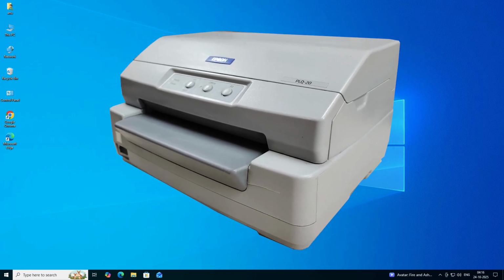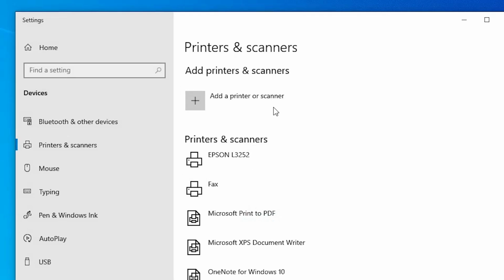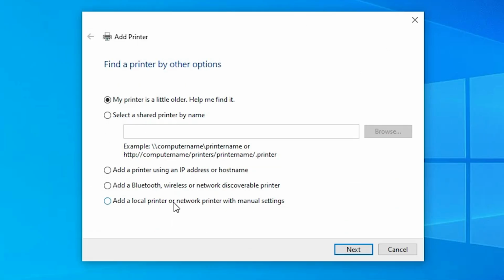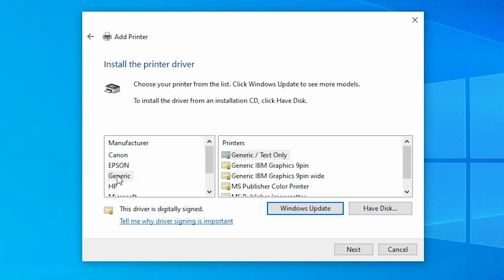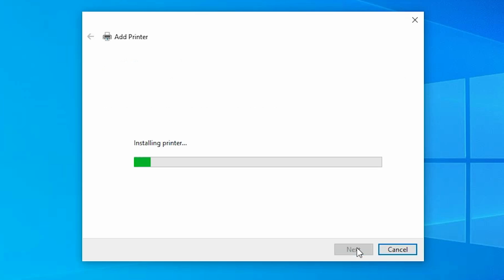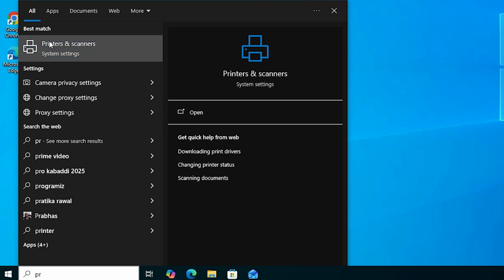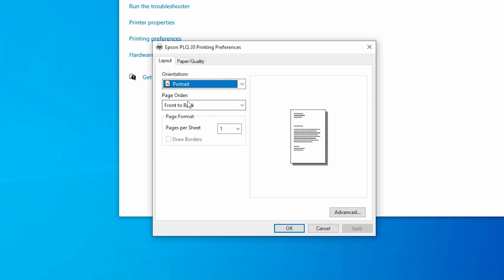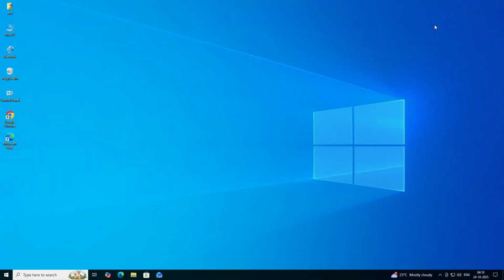How to Install Epson PLQ-20 Passbook Printer Driver on Windows 10 | USB Setup for Banks & Offices!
Struggling to install the Epson PLQ-20 Passbook Printer on your Windows 10 PC or laptop? This ultra-fast tutorial shows you the 100% working manual method using the built-in Generic/Text Only driver – no CD or internet download needed! Perfect for banks, post offices, cooperatives, and anyone using passbook printing.

Works flawlessly on:
• Epson PLQ-20 / PLQ-20M / PLQ-20D / PLQ-20DM
• Windows 10 (32-bit & 64-bit) – Home, Pro, all editions
• USB connection (plug-and-play)
• Passbook, cheque, receipt printing

🔧 Step-by-Step Guide (Takes Under 3 Minutes):
1. Connect Printer: Plug in Epson PLQ-20 via USB (keep printer OFF initially).
2. Add Printer in Windows: Start → Search "Printers & Scanners" → Click Add a Printer or Scanner. If not detected → "The printer that I want isn’t listed".
3. Manual Setup: Choose "Add a local printer" → Select USB port → Next.
   → Manufacturer: Generic
   → Printer: Generic / Text Only → Next
4. Install Driver: Follow prompts → Turn ON printer when asked → Finish setup.
5. Test Print: Go to Printers & Scanners → Manage → Print a test page (use passbook for real test).

🕒 Timestamps:
00:00 - Introduction
00:15 - Installing Epson PLQ-20 Passbook Driver in Windows 10
01:33 - Page & Paper Settings for Epson PLQ-20 Passbook Printer
02:17 - Conclusion & Final Tips

Bonus Tips in Video:
✓ How to adjust page size & margins for perfect passbook alignment
✓ Fix "Printer not responding" or offline issues
✓ Best paper settings for passbook, cheque, voucher
✓ Why Generic driver is better than Epson’s old software
✓ Works even if Epson website shows "driver not available"

No software download, no errors – 100% official & safe method!